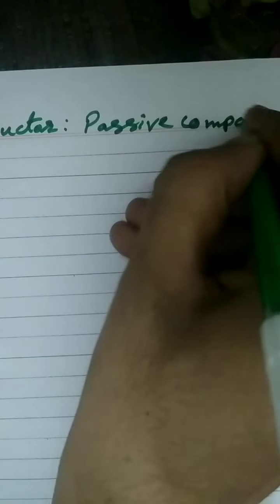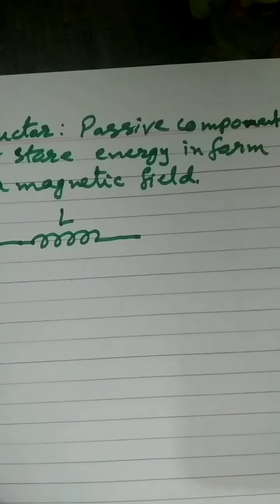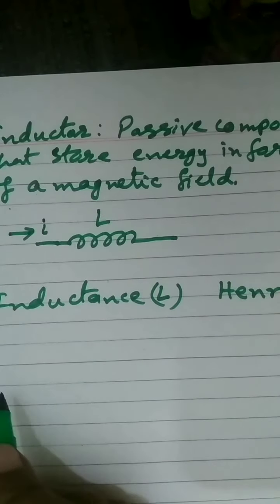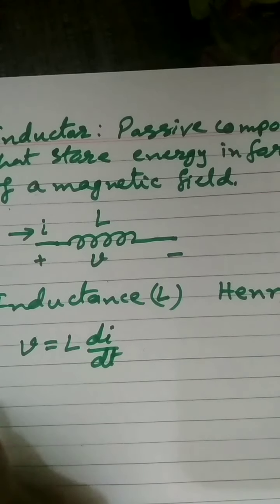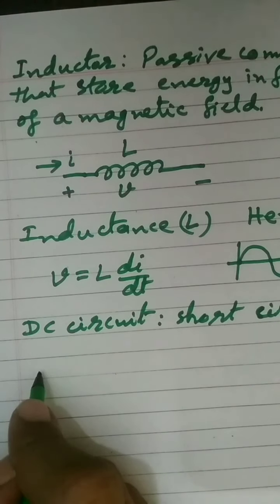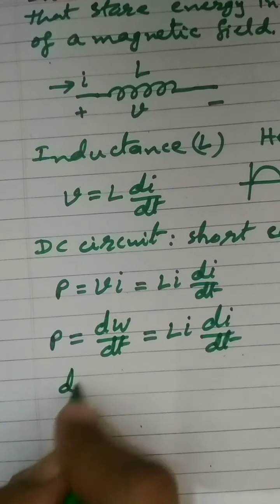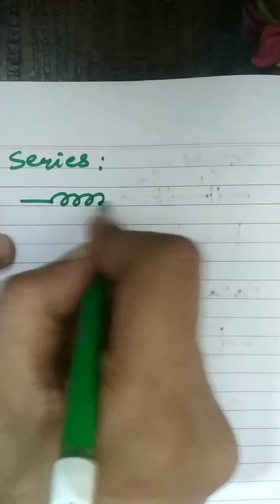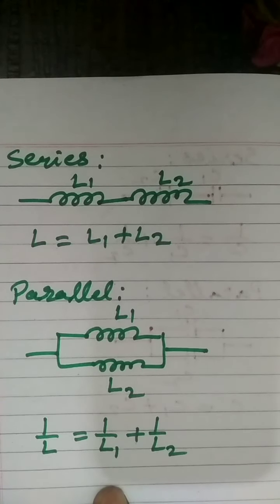Electrical Circuit Element: Inductor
KEE-101 / KEE-201